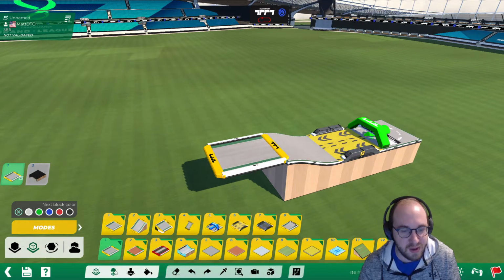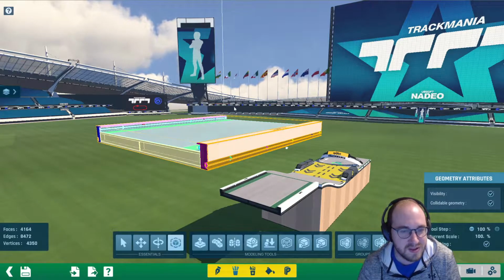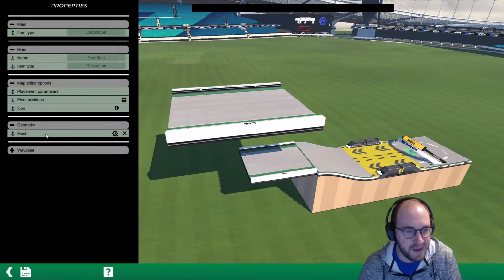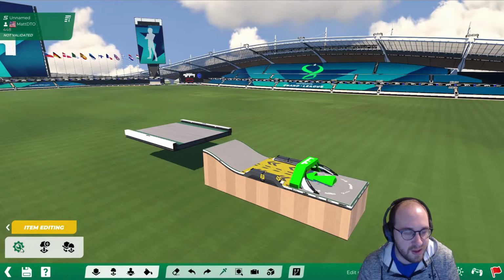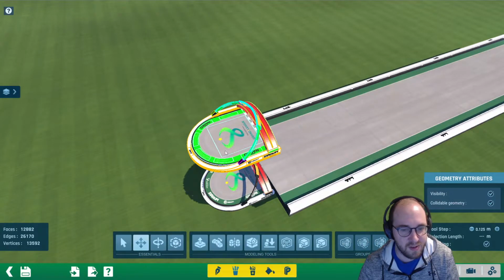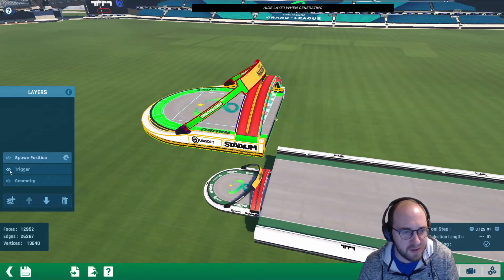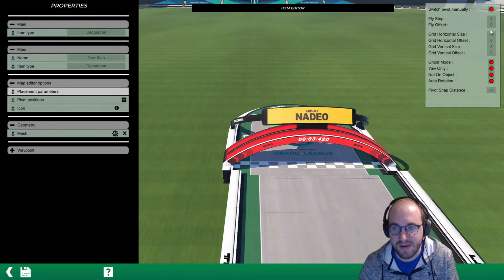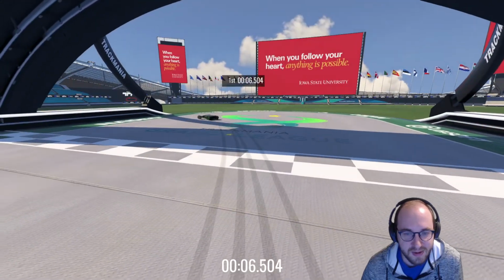How to make Giant Blocks with the Mesh Modeler TrackMania 2020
This is an example on how to use the scale function to make giant blocks in TrackMania 2020